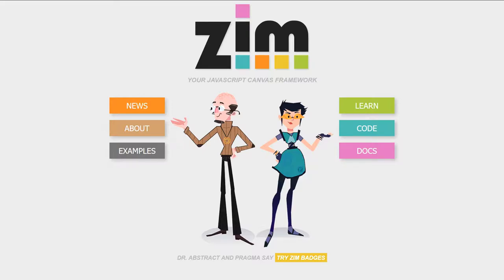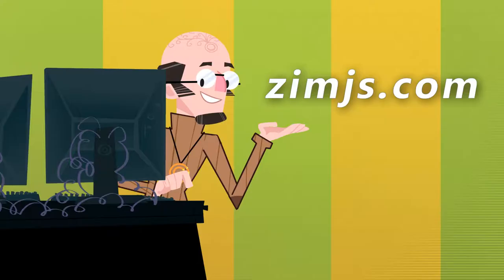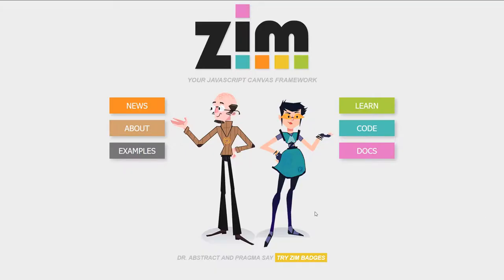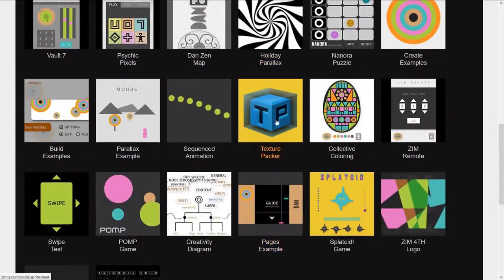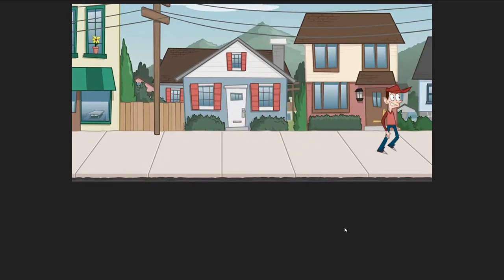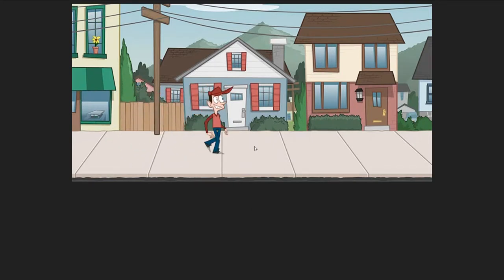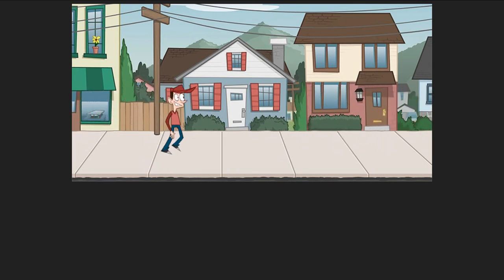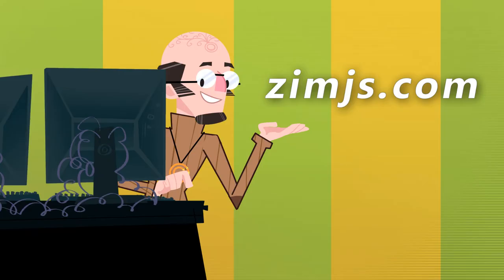Canvas Coding Examples - 22 - SpriteSheets - with ZIM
Examples of creating apps, games, art, etc. on the HTML Canvas with ZIM. Make a SpriteSheet (from TexturePacker) to do graphical animations